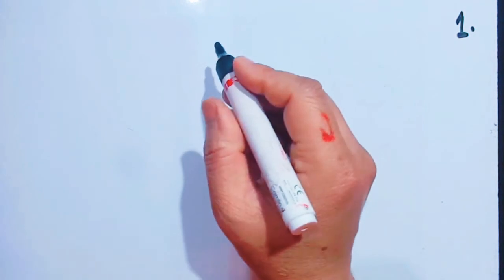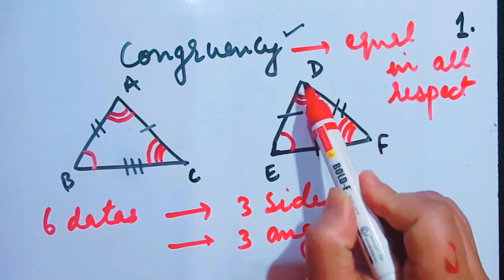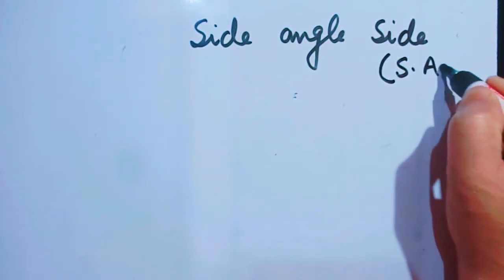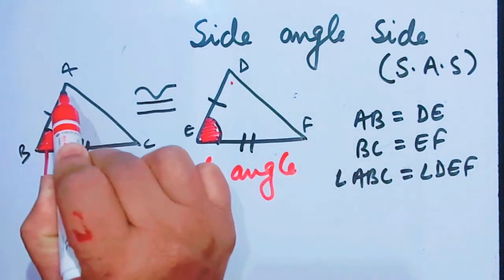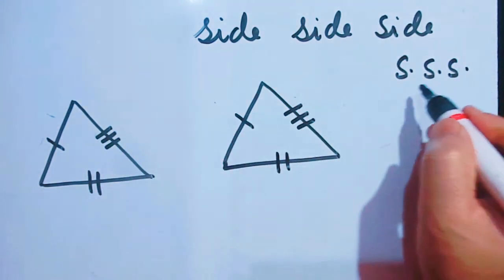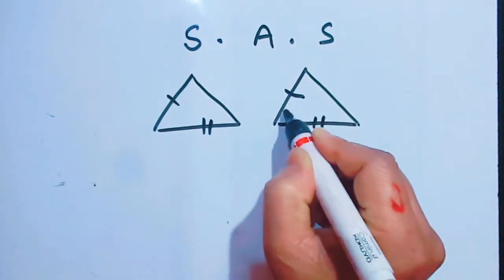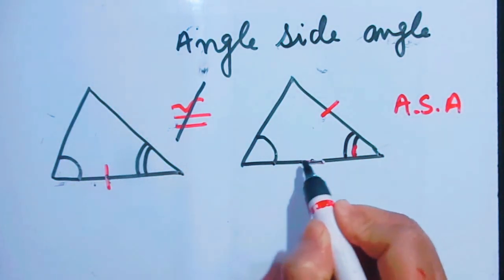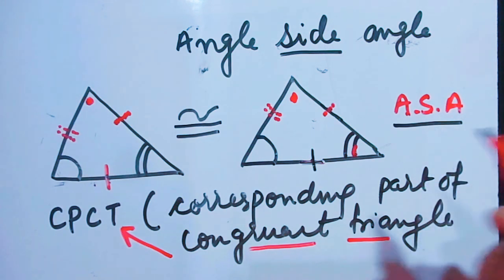Selina maths class 7 Ch 19 congruency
Explanation of SAS, AAS, and ASA